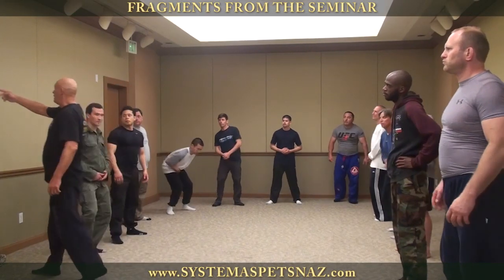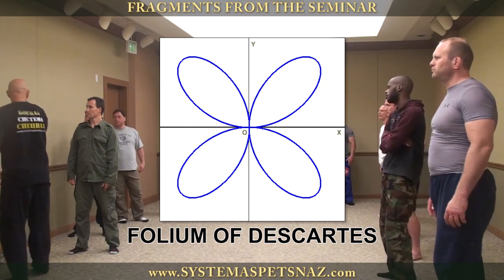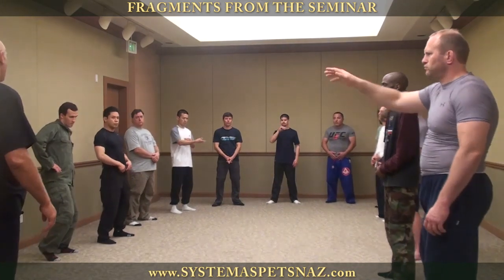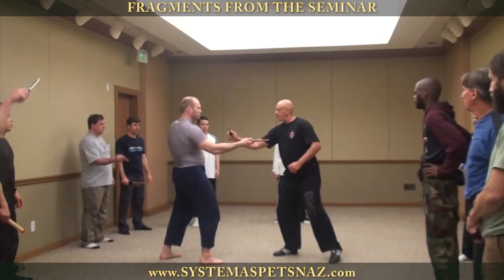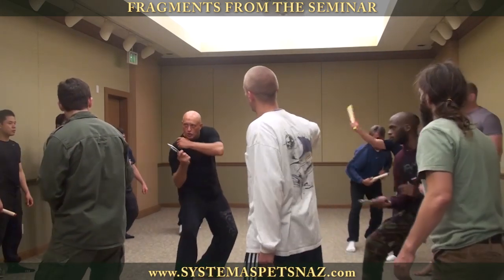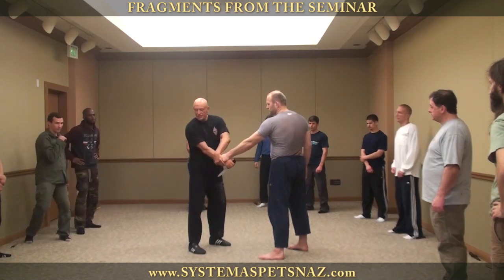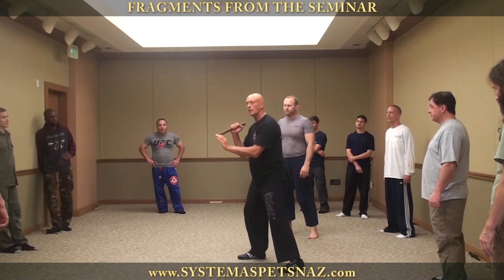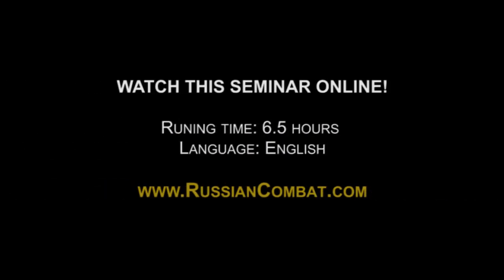Russian Martial Arts Figure Eight Exercise. Systema Spetsnaz DVD 16: Combat Flow by Vadim Starov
Russian Martial Arts Figure Eight Exercise. Systema Spetsnaz  DVD 16: Combat Flow by Vadim Starov. This video is a fragment from a 3-day Russian Systema training seminar.

 👊 Systema Spetsnaz, International training center of Russian Martial Arts hand to hand combat, offers reality-based self-defense training, instructional DVDs, and Online Training.

 👊 ABOUT SYSTEMA SPETSNAZ - RUSSIAN MARTIAL ARTS:

Systema Russian Spetsnaz is based on the natural flow of the energy and efficiency of motion within space and time. Techniques are simple and practical, allowing the student to learn and advance at their own pace.

The roots of Systema Spetsnaz (Russian Martial Arts) date to the 10th century, developed by Cossacks (Russian Warrior’s). Traditional training methods are utilized with modern concepts of combat. Russian Systema, the combat of Russian Special Forces (Russian Spetsnaz Training), is based on a scientific approach and is adaptable for bodyguards, police, security, or civilian self-defense training.